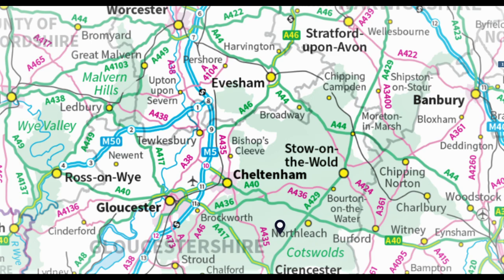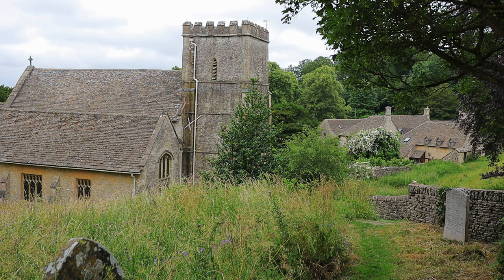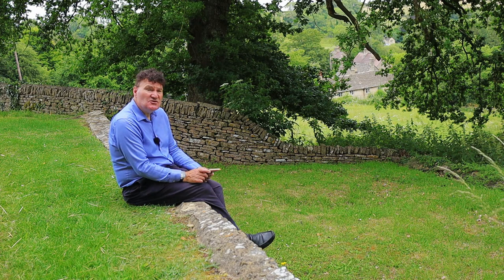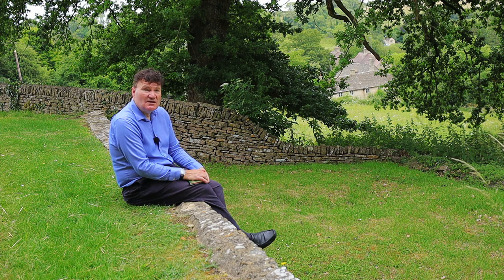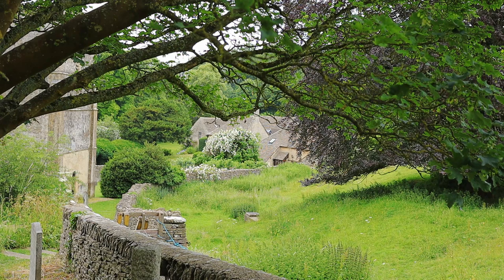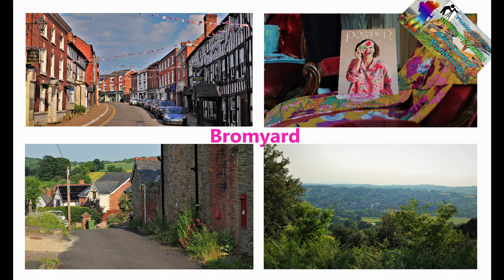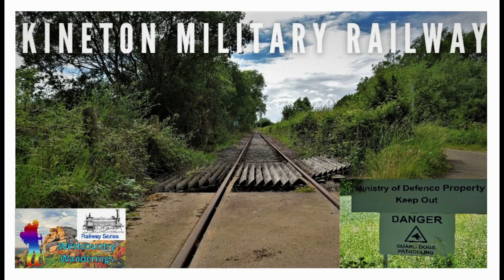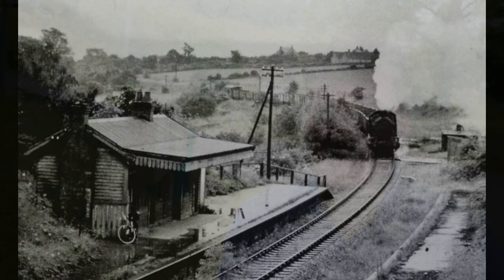Vlog 24 - June 2023 - Chedworth